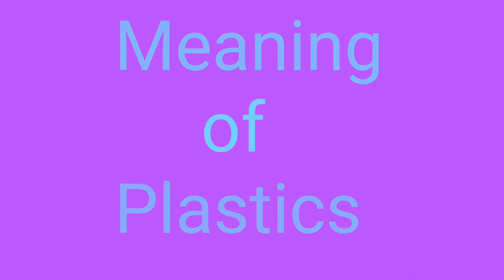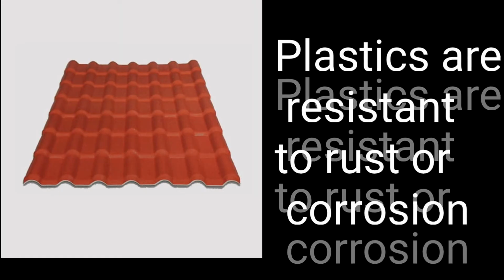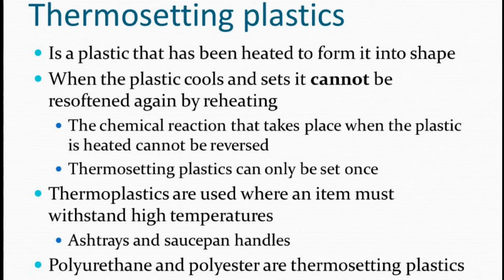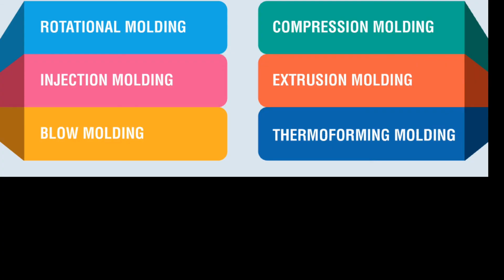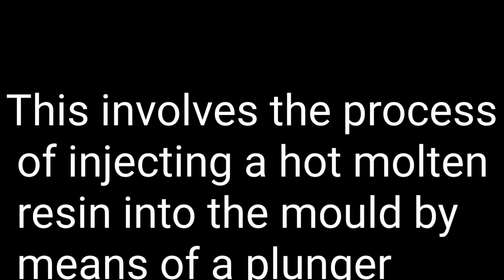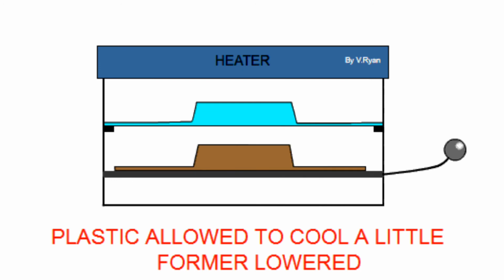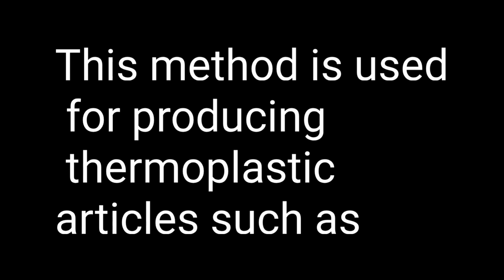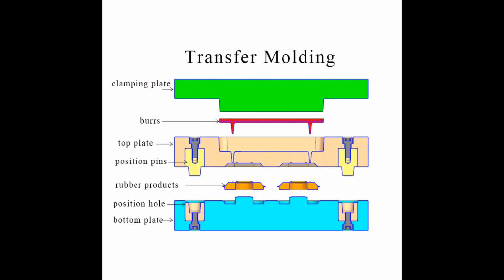PROCESSING OF PLASTICS